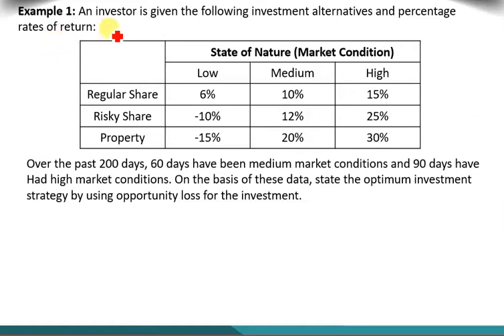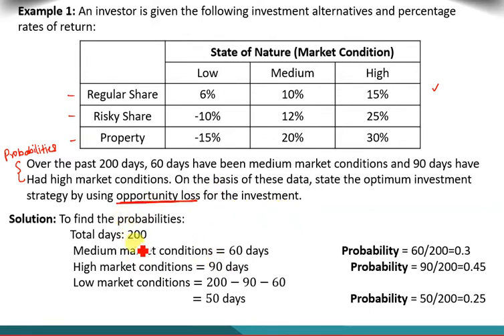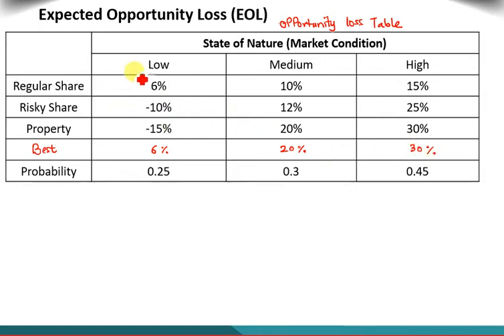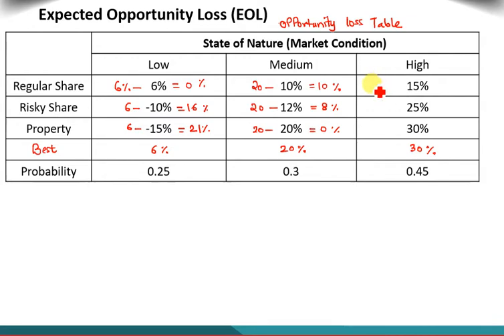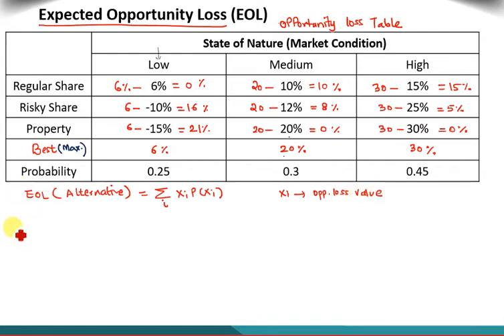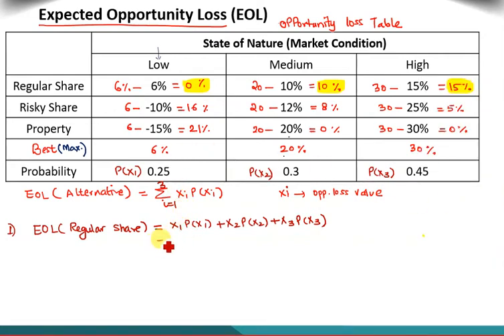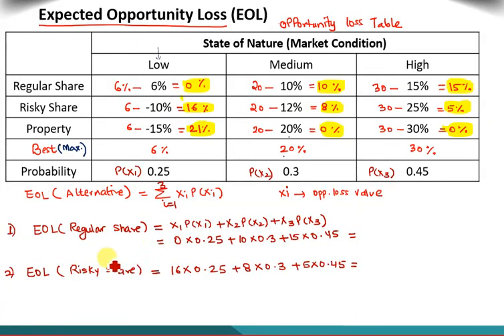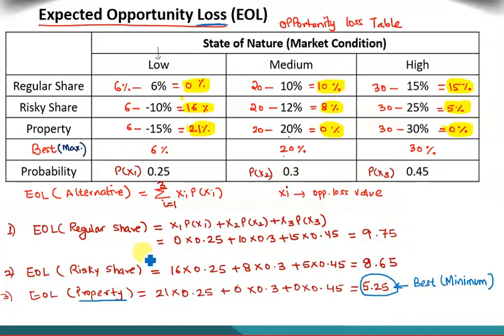Decision Making under risk by calculating Expected opportunity Loss